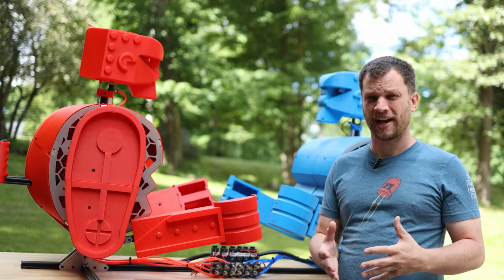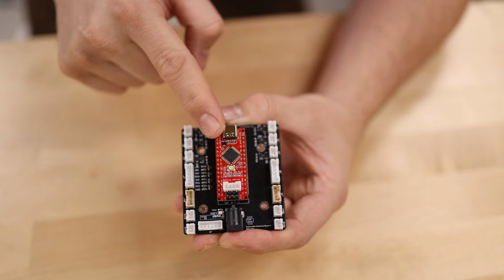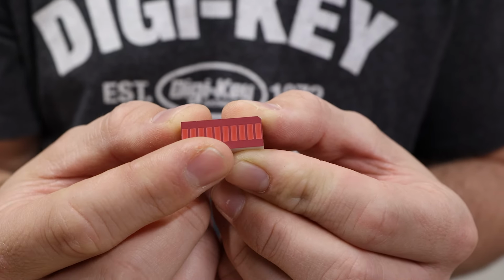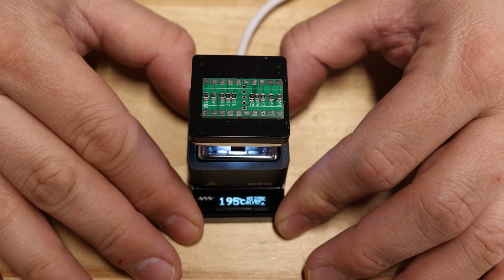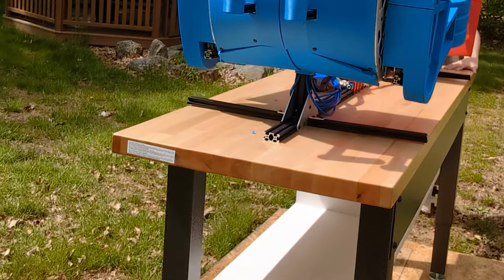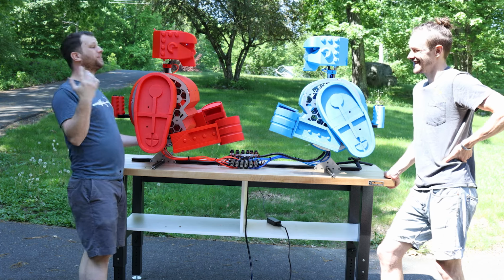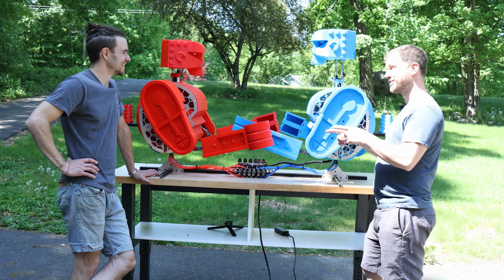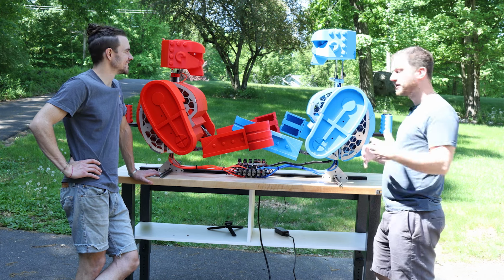I fought my friend - Life Size Rock'em Sock'em Robots Part 4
Over the last several months, I've been building my own version of the classic toy Rock ‘Em Sock ‘Em Robots. Because I like to overcomplicate and overengineer everything I do, I decided to make mine life-size and controlled by pneumatic cylinders connected to an air compressor. I invited my friend Will over because this game requires two people to play. Before we can have our fighting robot face-off, there are a few things that I need to finish first.

for the best selection of electronic components.

If you're like me you have creative ideas and sometimes they get trapped inside your mind. Here on Byte Sized Engineering I make project videos that get you excited about unleashing your inner maker and making those creative ideas a reality!

You shouldn’t need an engineering degree to make your ideas a reality. I suffered through years of engineering school so you don’t have to. I know how it feels to want to make something I’m excited and passionate about, but also feel overwhelmed by not knowing where to start. I’ve unlocked the secret to getting past this feeling of being stuck. In my videos I show you how to take complex problems and break them down into smaller, more manageable “byte sized” pieces.

If you want my recommendation on what you should watch, I put together this playlist for you.

Supporting members get access to behind the scenes content, free project build guides, discord community server, early release videos, and monthly hangouts. Thanks for taking the time to watch this video, I look forward to seeing you next time!